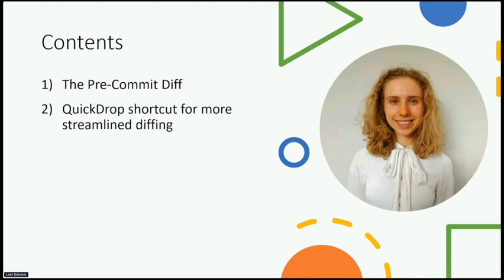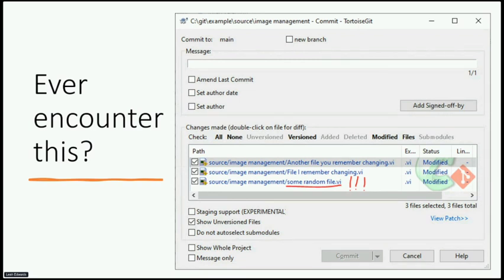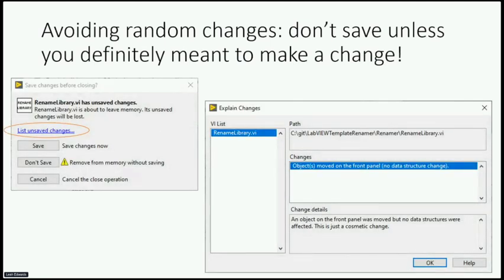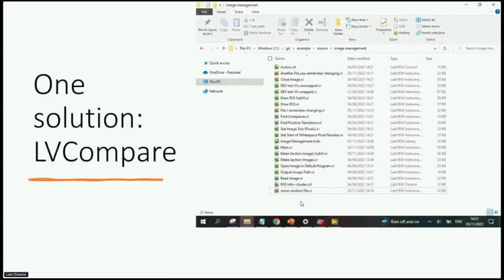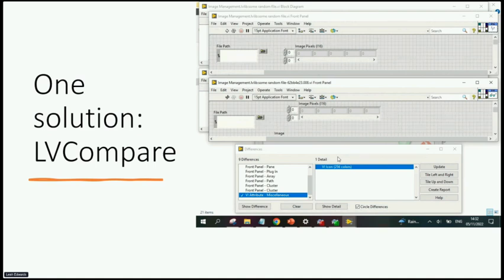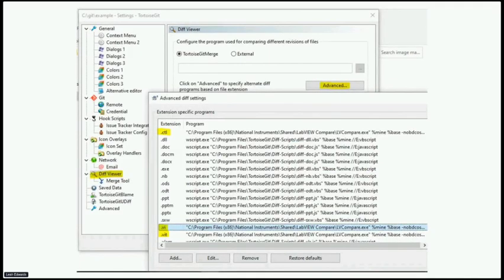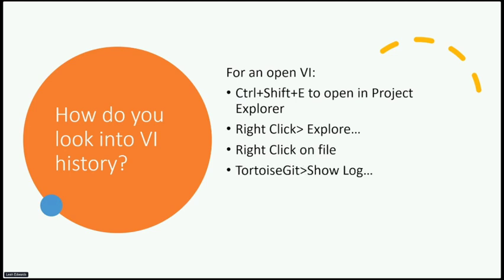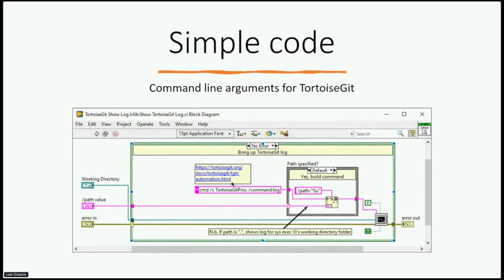GLA Summit 2022: Streamline your Graphical Diffing with QuickDrop Plugins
Presented by Leah Edwards
Do you ever sit back down at your desk and struggle to remember what you changed since your last commit? Do you ever feel like you've missed something out from your commit notes? Does the LVCompare tool feel like 'too much effort' to use regularly?I'll show you how you can make graphical diffing easier than ever before, by bringing up the Git log with a QuickDrop shortcut. Now you can see what 'really' changed between two commits at the push of a button!